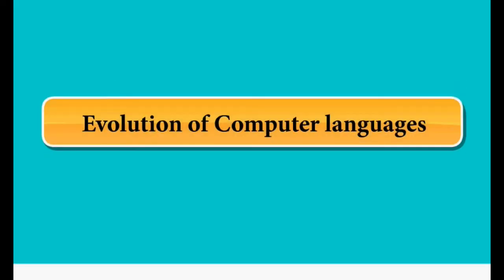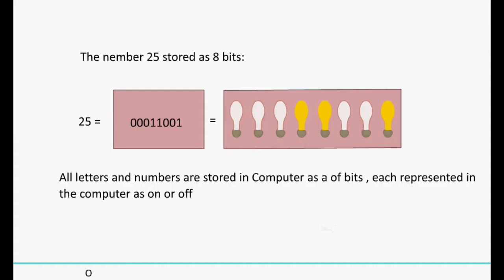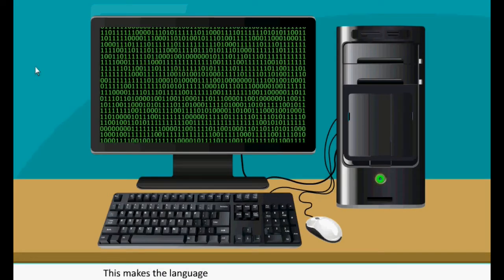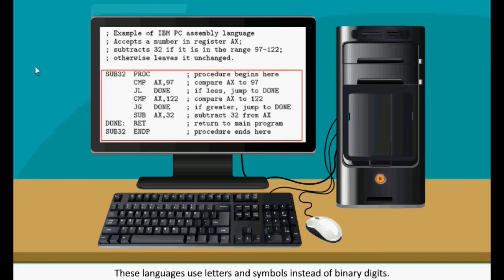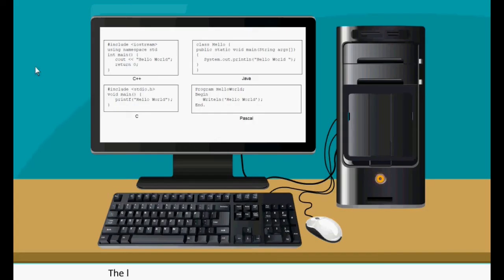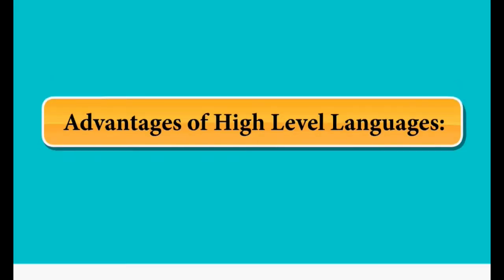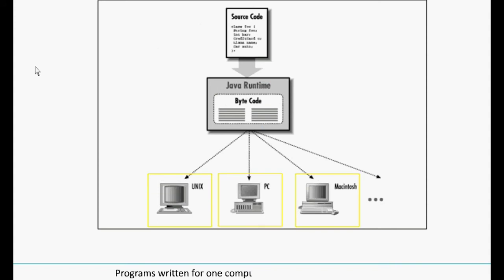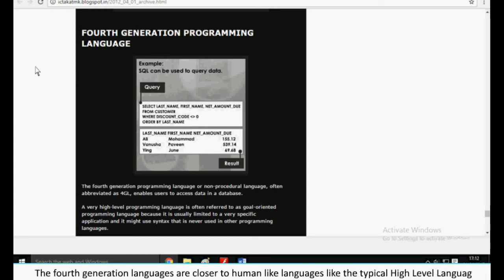Chapter 8 Computer Languages & Problem Solving Techniques Class 6 (Part 2)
Evolution of Computer Languages
   * First Generation or Machine Language
   * Second Generation or Assembly Language
   * Third Generation Language
   * Fourth Generation Language
   * Fifth Generation Language